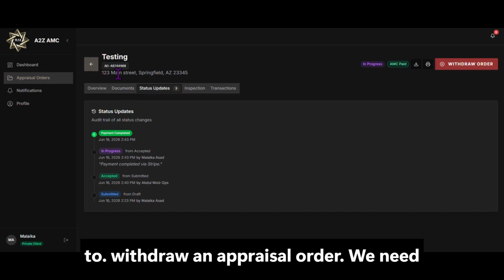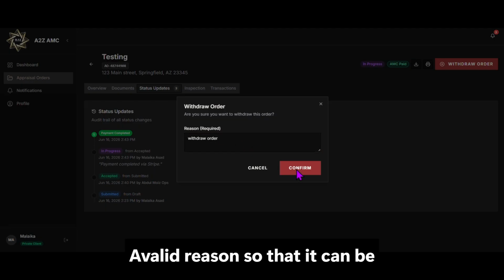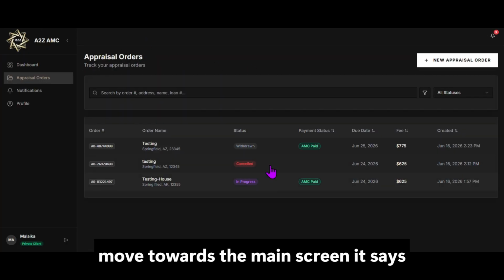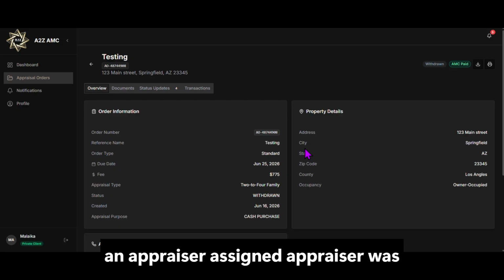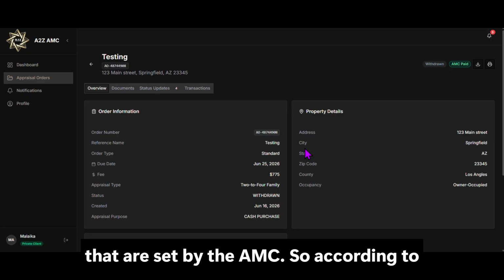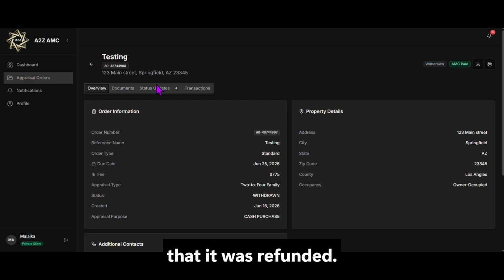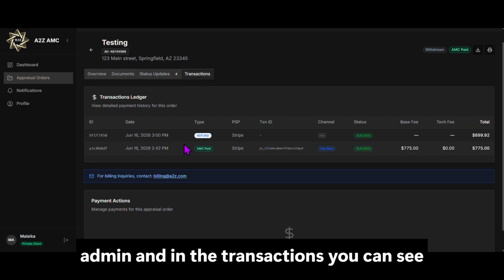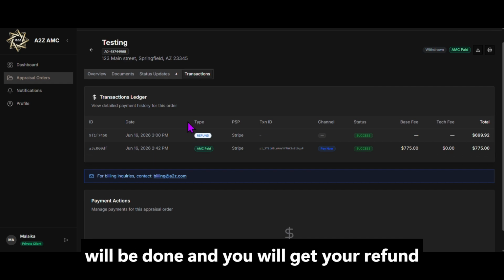How a private client can withdraw an Appraisal Order after payment has been made and refund A2Z AM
A2Z AMC Training Series | Withdrawing an Appraisal Order (Private Client)
In this tutorial, you'll learn how Private Clients can withdraw an appraisal order after it has been accepted and paid using the A2Z Appraisal Management Company (AMC) Platform. This guide explains the withdrawal process, how refunds are handled, and where you can track the withdrawal status and refund information.
In this video, you'll learn how to:
Understand when an appraisal order can be withdrawn
Open an appraisal order that is In Progress
Verify the payment and transaction history
Submit a withdrawal request
Provide a valid reason for withdrawing the appraisal order
Track the updated Withdrawn status
Understand how refund amounts are determined
View refund records in the Status Updates and Transactions sections
If a Private Client decides to withdraw an appraisal order after payment has been completed, a withdrawal request can be submitted through the platform. Any applicable refund is processed according to the A2Z AMC policies and the work already completed on the appraisal order. Refunds are recorded by the A2Z AMC Operations Team, and both the withdrawal status and refund details are available within the appraisal order history.
Chapters
00:00 Introduction
00:19 Reviewing the Appraisal Order Status
00:26 Viewing Payment & Transaction History
00:38 Withdrawing the Appraisal Order
00:48 Providing a Withdrawal Reason
00:55 Withdrawal Confirmation
01:08 Understanding the Refund Process
01:30 Viewing Refund Information
01:41 Tracking Refund Status & Transactions
02:08 Conclusion